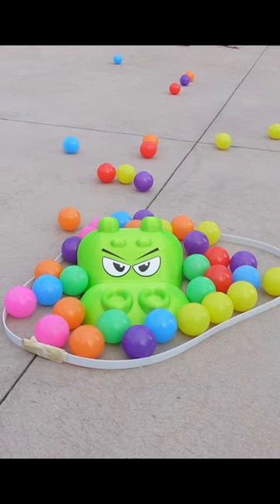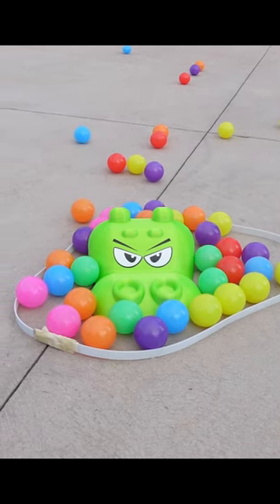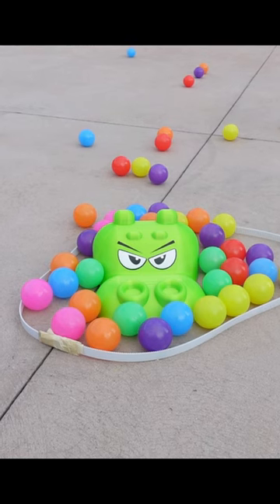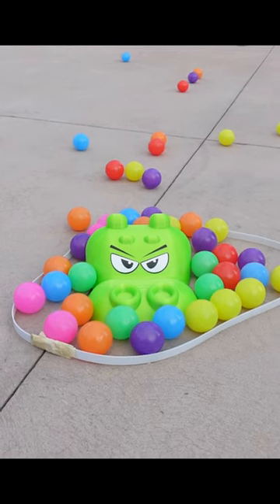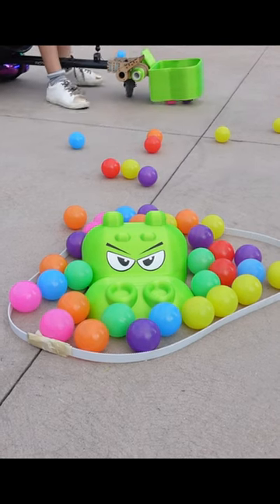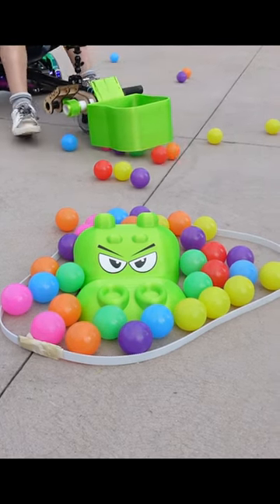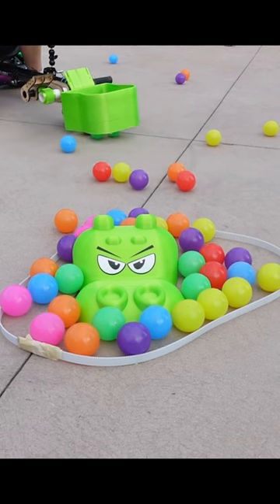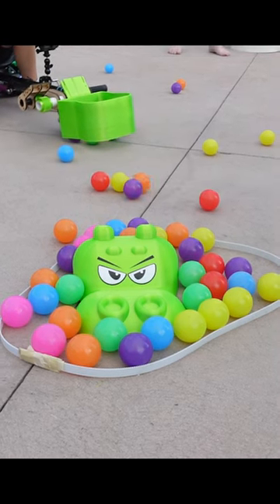Deadliest DIY 3D Printed Animals: Hippos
I'm working on a project building a massive 3d printed rideable version of Hungry Hungry Hippos game!  In this video I describe how DIY 3D printed Hungry Hungry Hippos can easily be the most deadly 3D printed animals in the world.